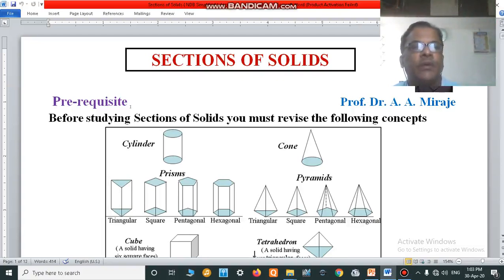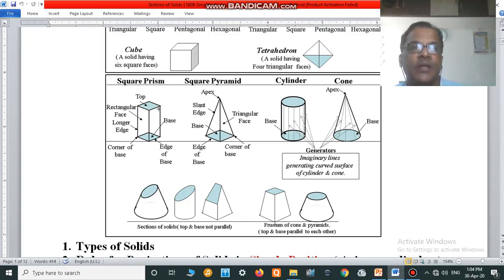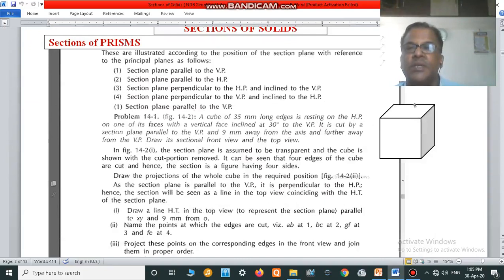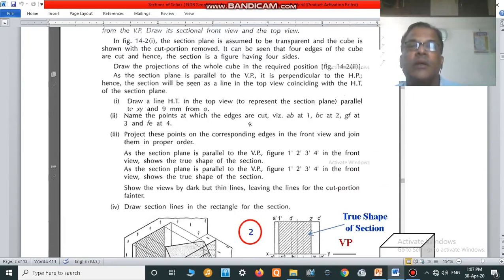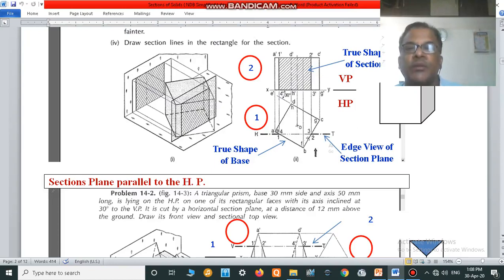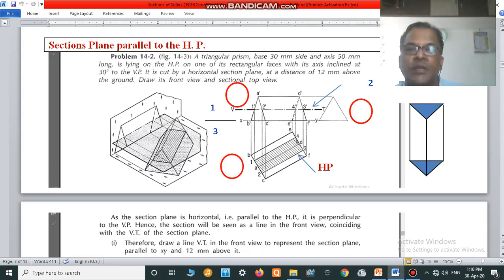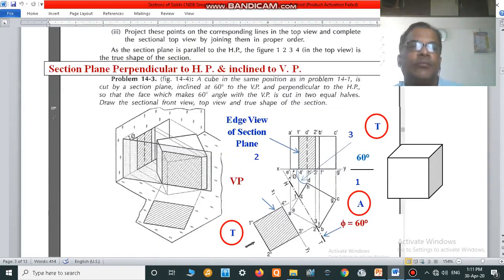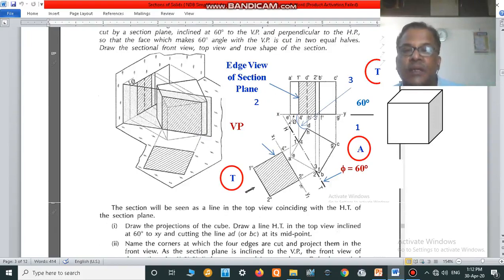Sections of Solids ( Theory ) Part 1